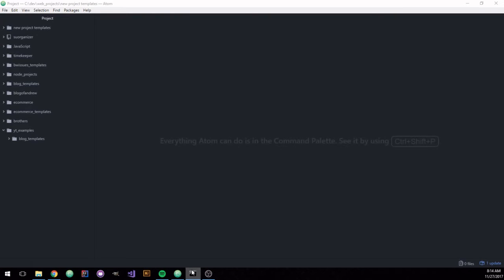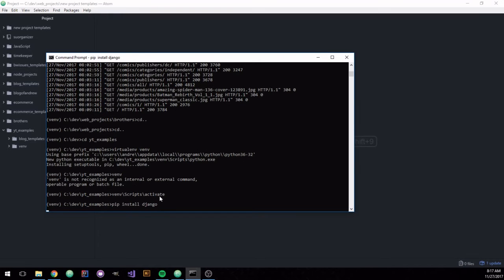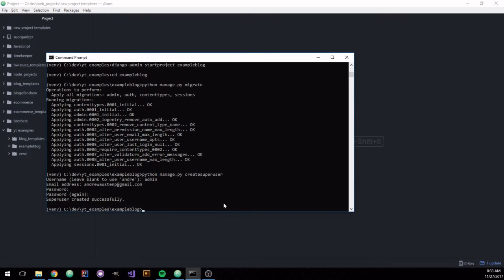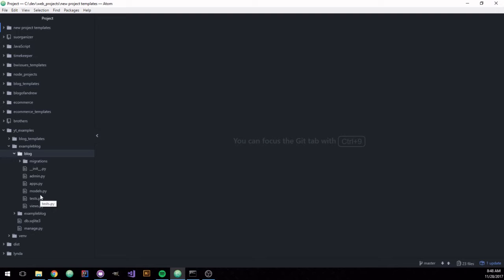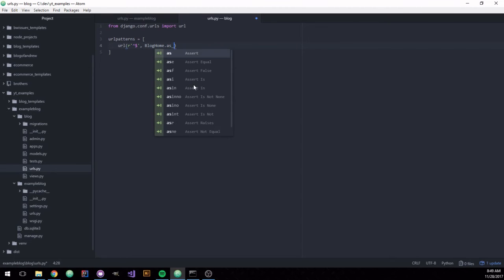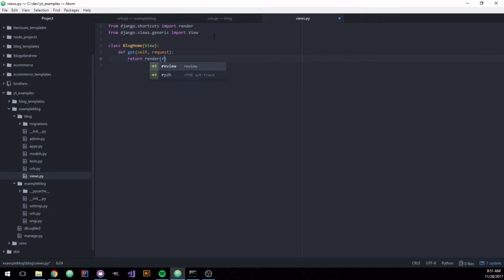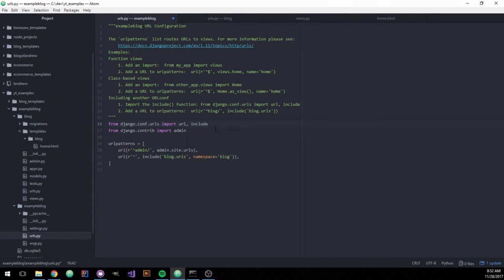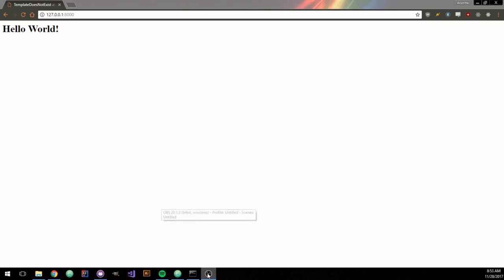Learning Django: Blog Project Pt 1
In this video, I show you how to set up the virtual environment and how to install django. Then we get started on our first project- A blog made in Django.